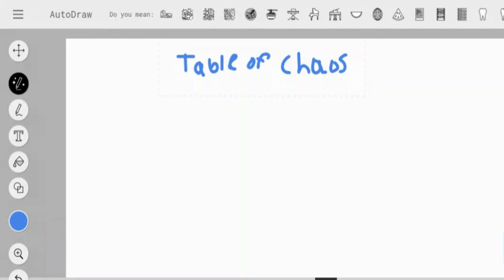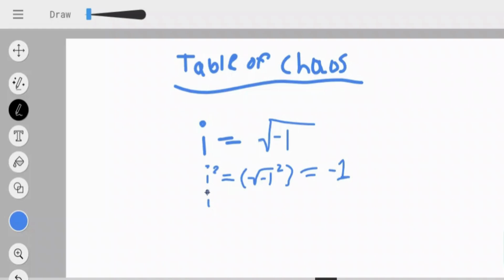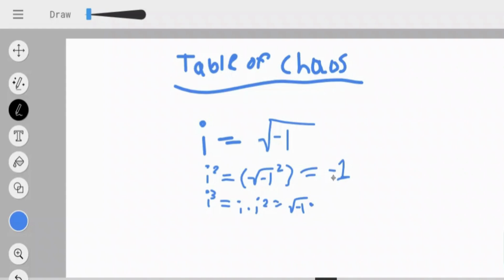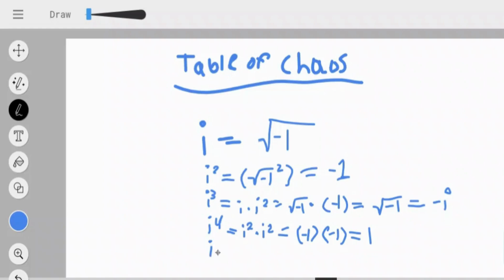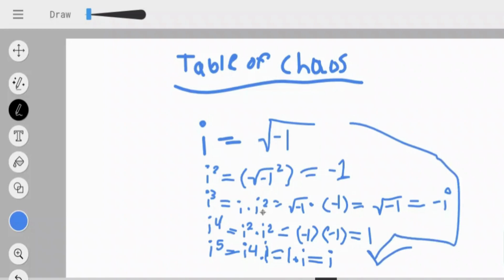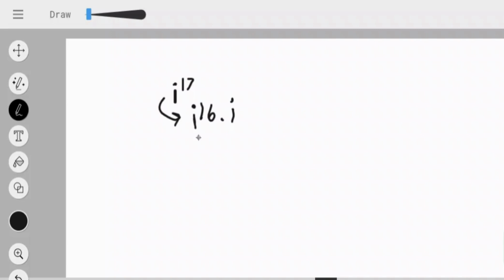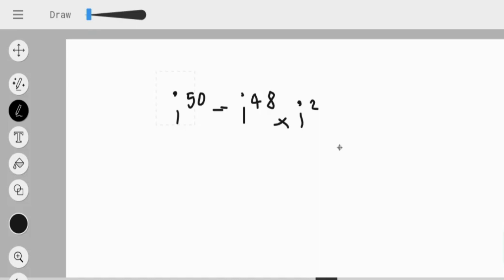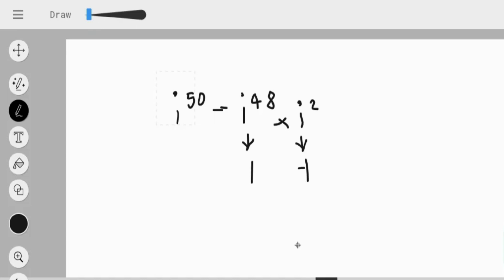Imaginary numbers (A school assignment)